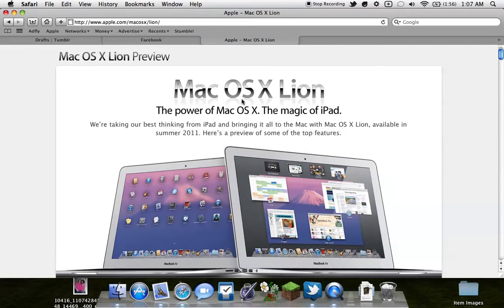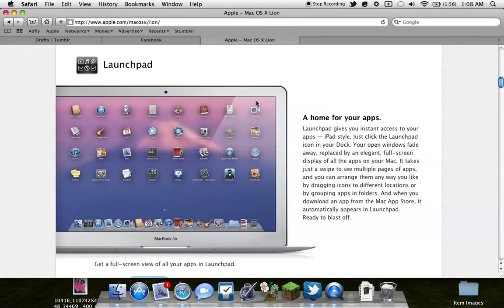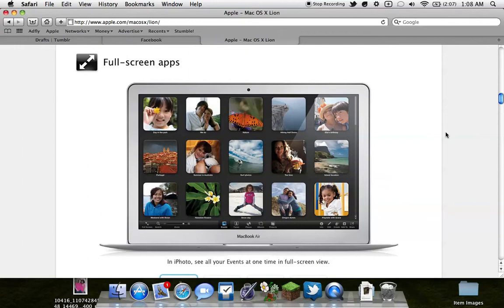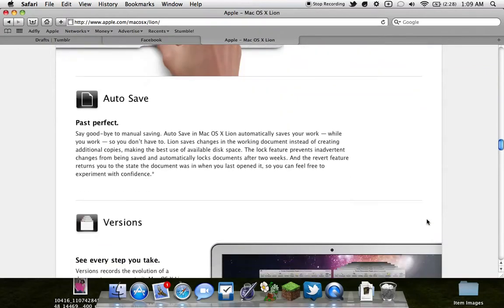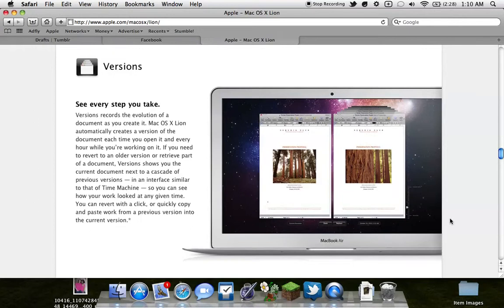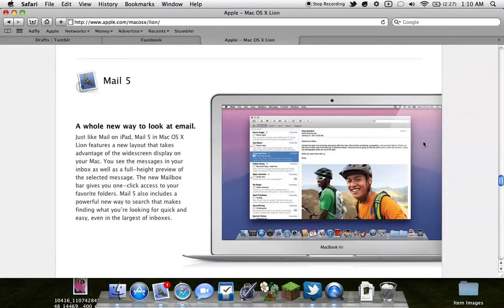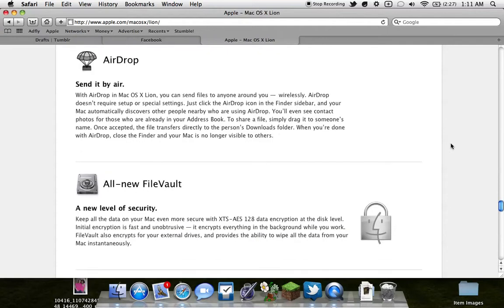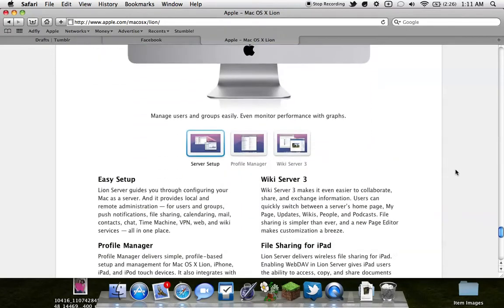Mac OS X Lion Preview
I do a run-through of the latest features announced for the upcoming release of the Mac OS X series: Lion. You can view Apple&apos;s spec page here:Feel free to check out my blog for more videos and reviews